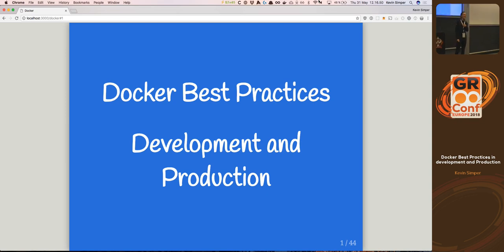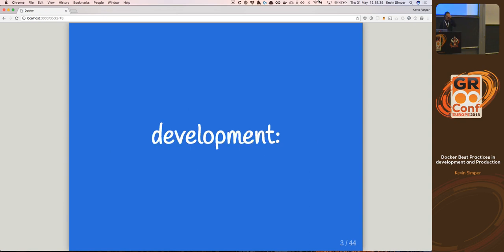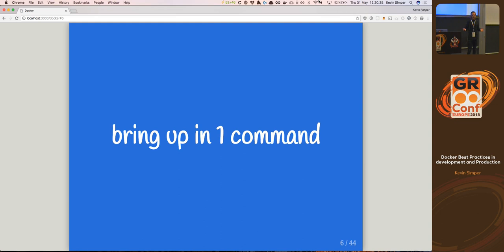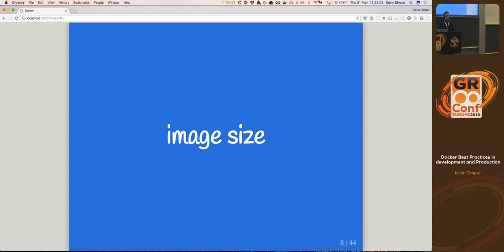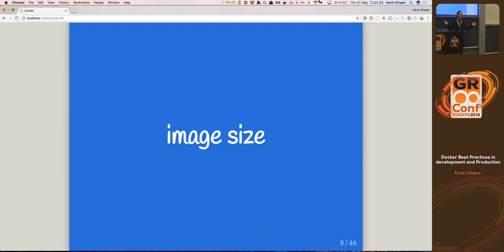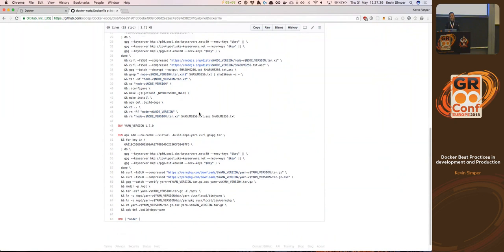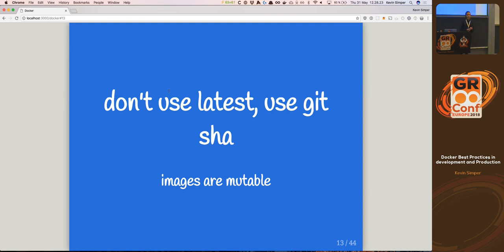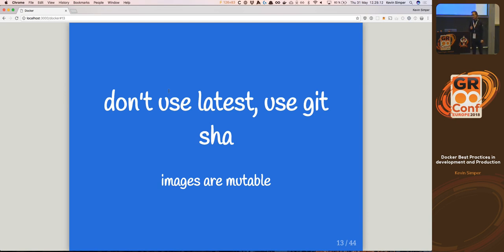Docker Best Practices in development and Production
You should come if you know or have tried Docker but are thinking about how to get more serious about containers.What are the best practices with docker in Development, Staging and Production with regards to security.Key takeaways:

  Security is not an afterthought with containers.
  Know what is some of the new features docker support eg. multistage, secrets, docker-compose, local kubernetes
  Best practices in development and production